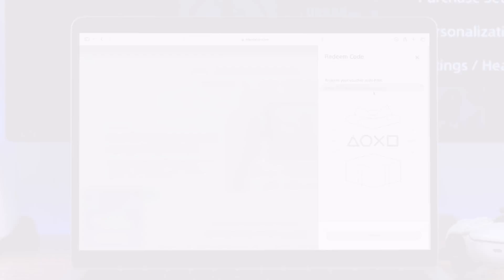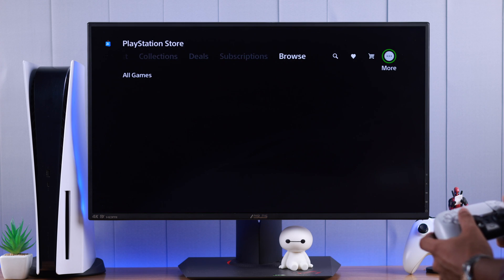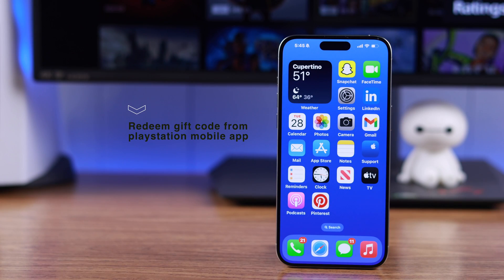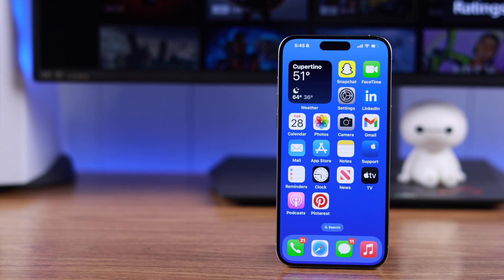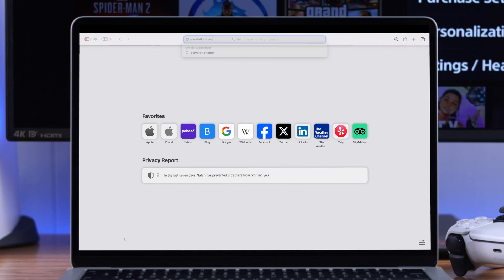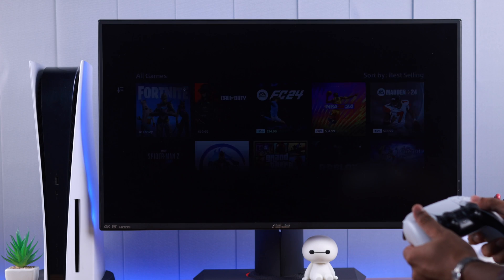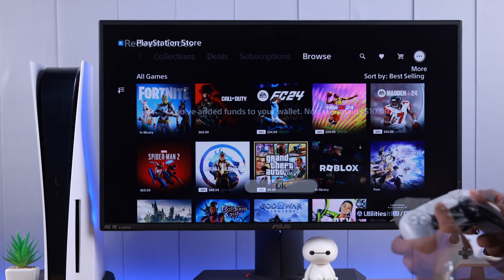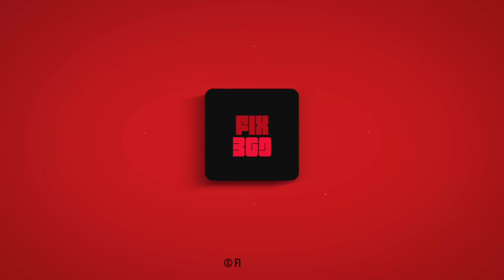How To Redeem PS Plus Codes on PS5 Console! [Gift Cards]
If you want to redeem a PS Plus Code or a Gift Card to add funds to your PSN wallet on the PS5 Gaming Console, you’ve come to the right place.

In this video, we will show 3 ways to redeem a PSN code or Gift card from the Playstation5 Gaming Console, PlayStation Mobile App, and PlayStation website from a PC browser, so you can easily add funds to your PSN account in a convenient way.

0:00 Redeem PS Plus Codes on PS5 Console to Add Funds
0:18 Fist Way: Redeem Wallet Code from PS5
0:34 Second Way: Add PS Fund from PlayStation App on Mobile
1:08 Third Way: Redeem PS Plus Gift Code from PC